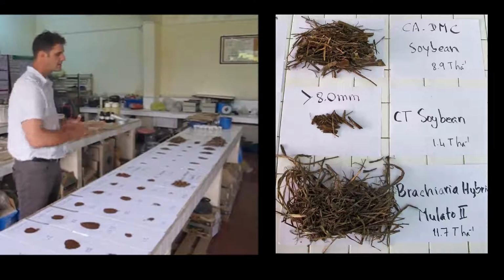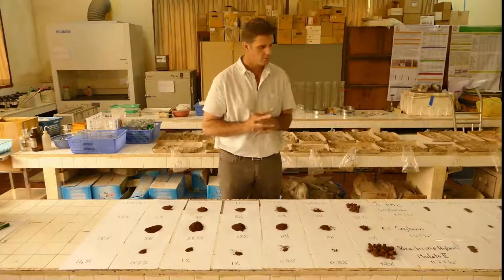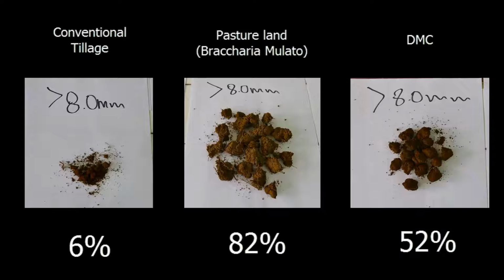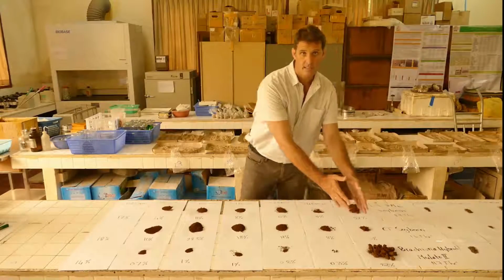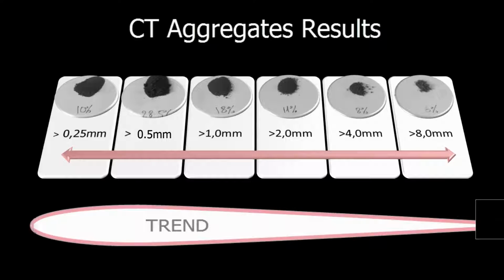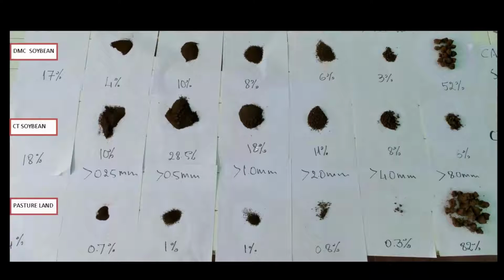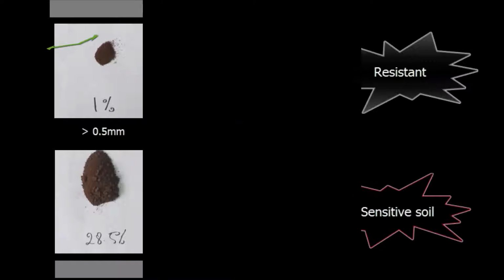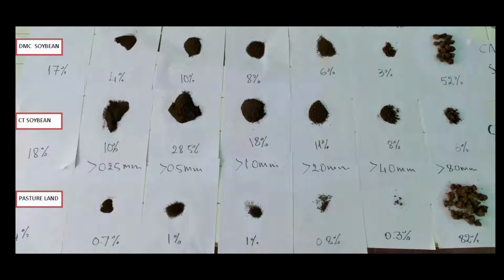en aggregate flo